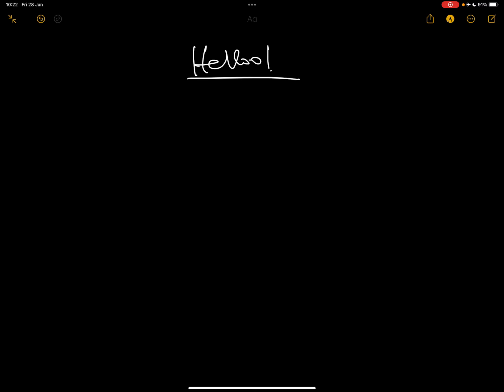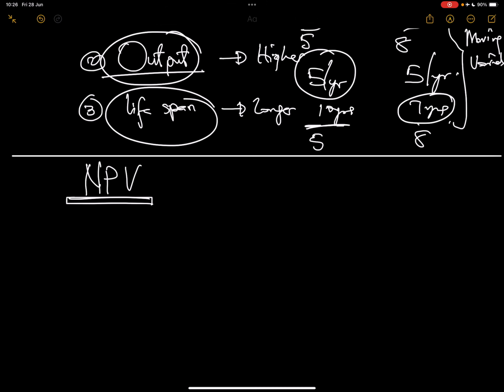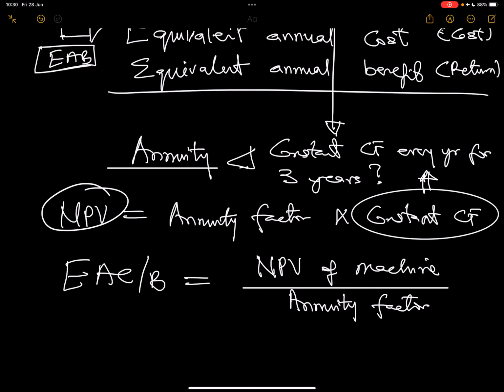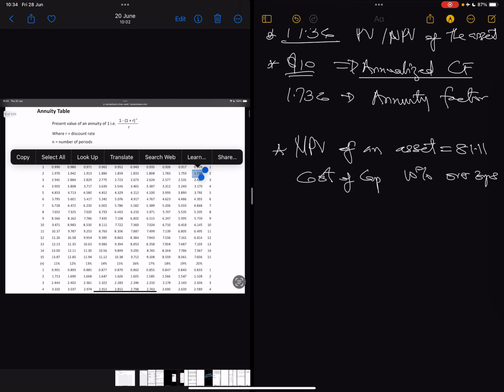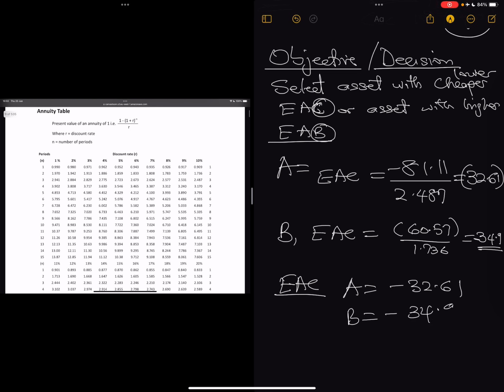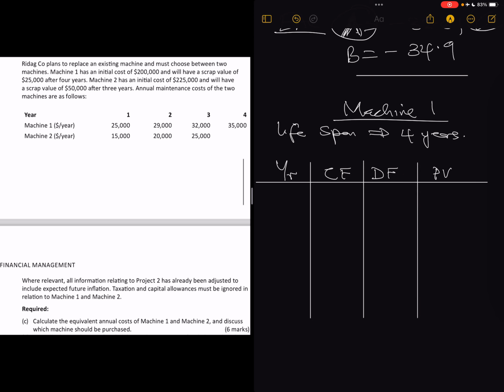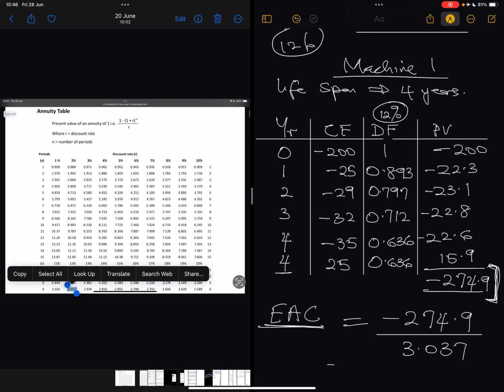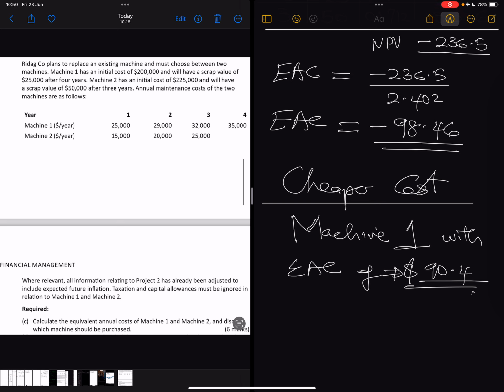Ridag Co Solution | Asset Replacement, Equivalent Annual Cost (EAC) | ACCA FM PAPER | - Lecture 28